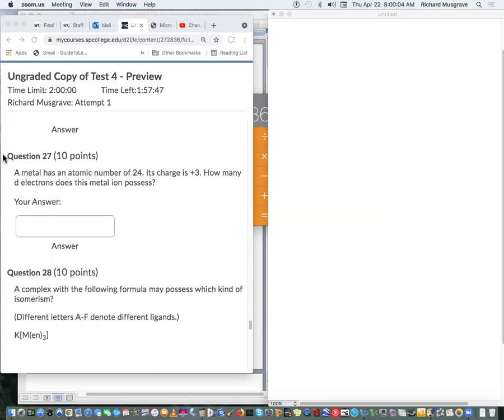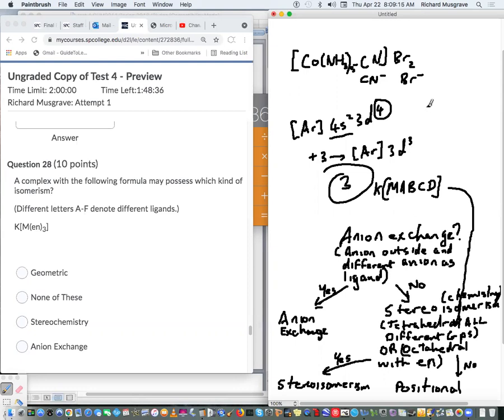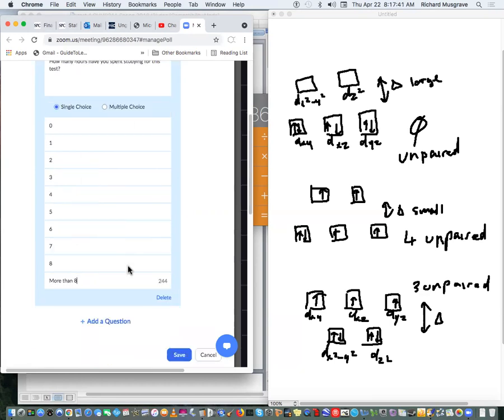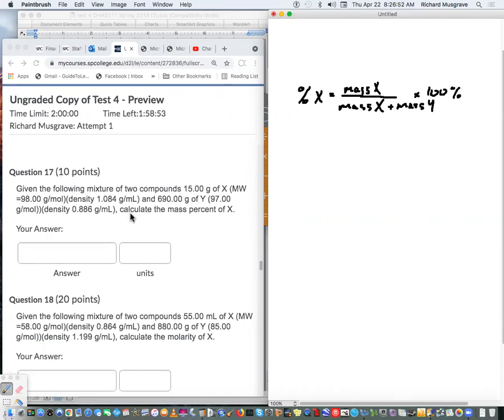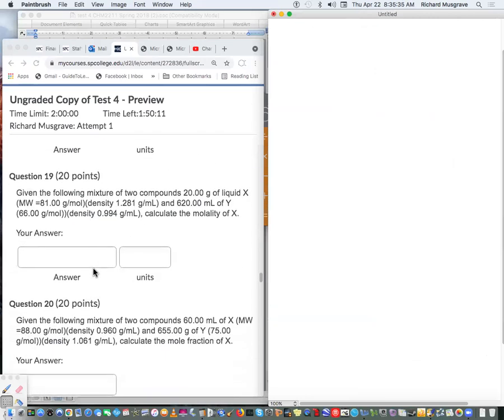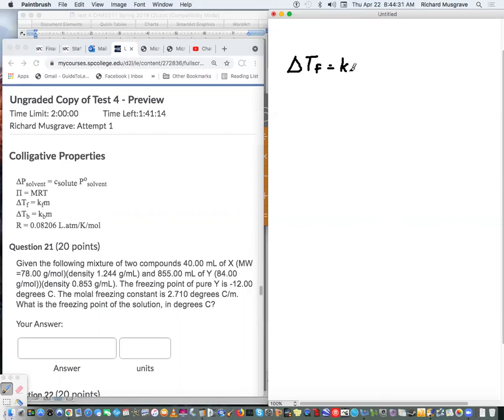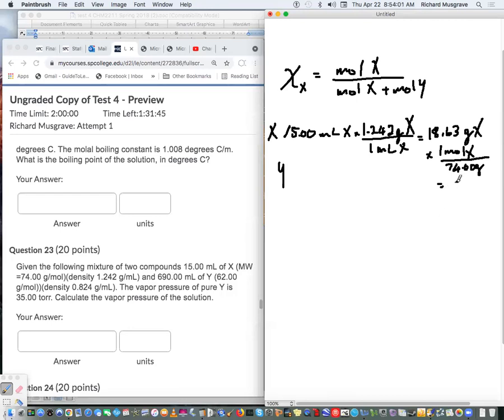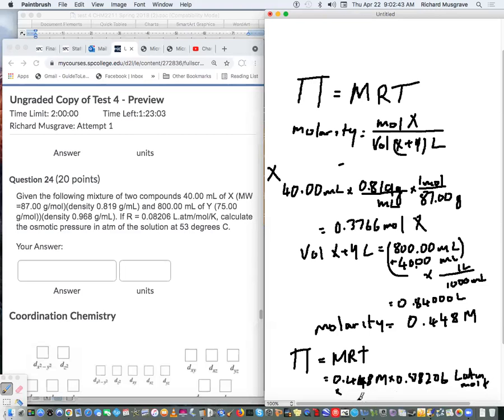CHM 2046 4-22-2021